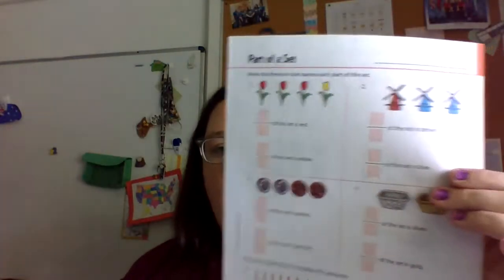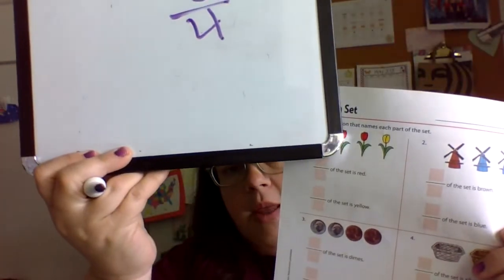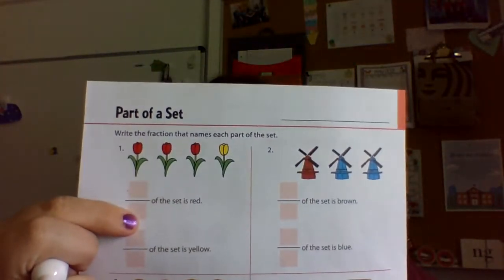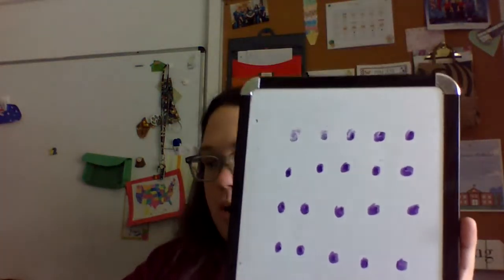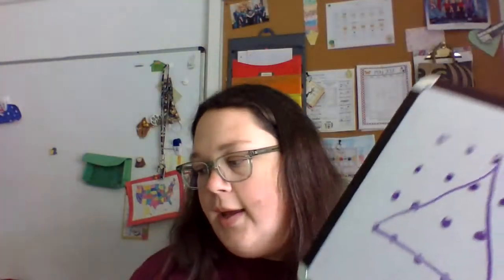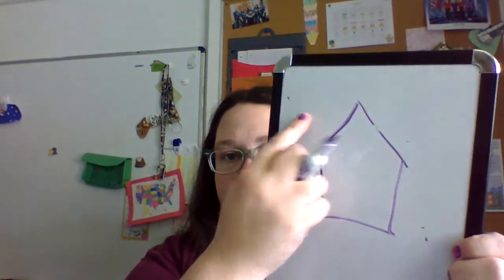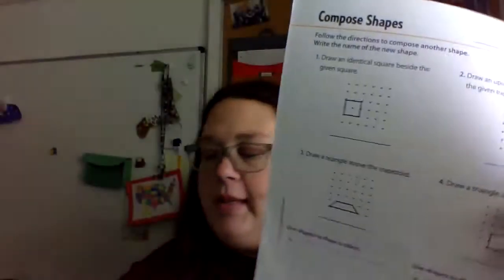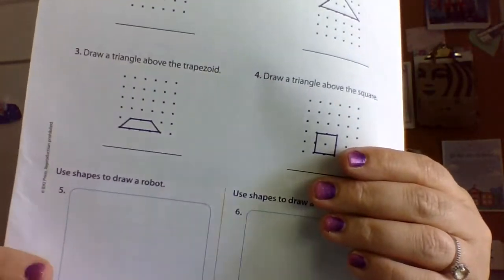Finish Fractions and start Geometry